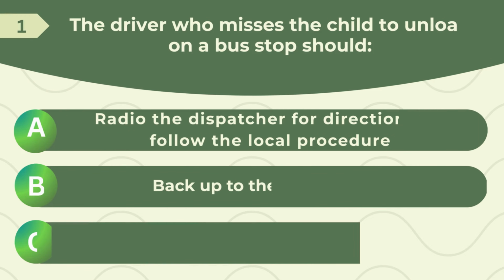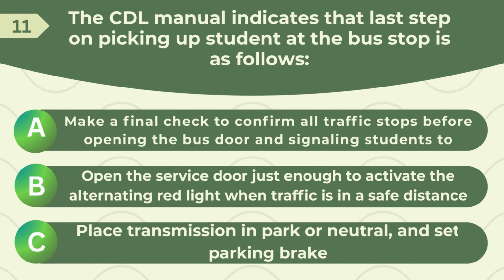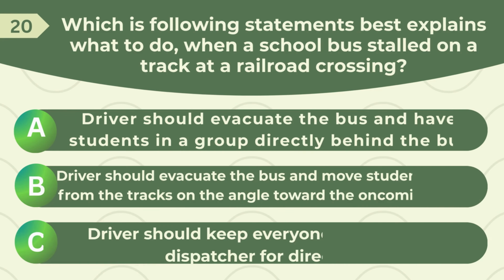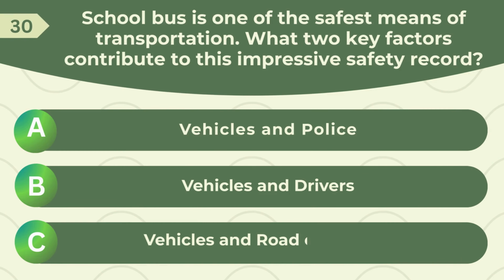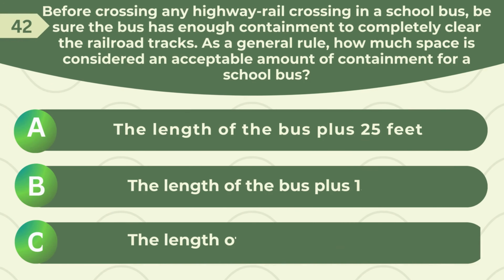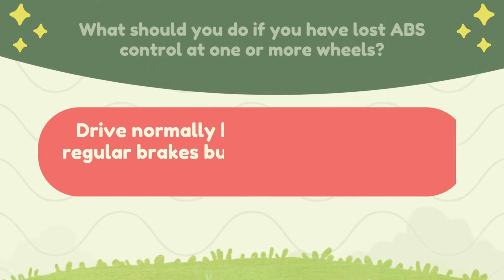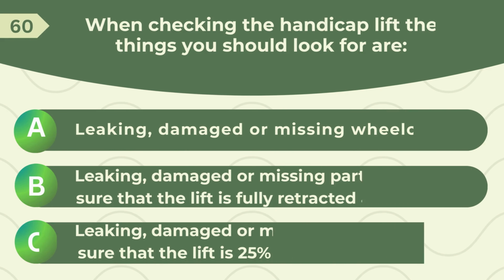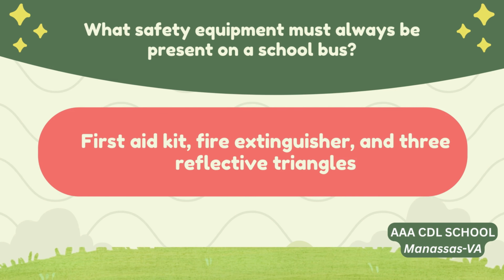CDL School Bus Endorsement Test 2026 | 70 DMV Questions & Answers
Pass faster with interactive CDL practice tests for all 50 states.

Are you preparing for your CDL School Bus (S) Endorsement exam? This video features the most important DMV practice questions and answers you need to PASS your School Bus endorsement test in 2026! Whether you’re a first-time test taker or refreshing your knowledge, this is your ultimate study guide for the CDL School Bus permit.

What’s included in this video:

-Real-world DMV school bus endorsement questions

-Detailed answer

-Tips for safe student transport and legal requirements

-Updated for the 2026 CDL exam

The School Bus (S) Endorsement is required for anyone looking to drive a school bus and safely transport students. Our practice test covers everything you need to know about student safety, emergency procedures, inspections, and state/federal regulations.

Good luck on your CDL School Bus Endorsement test! Drive safe and keep learning.